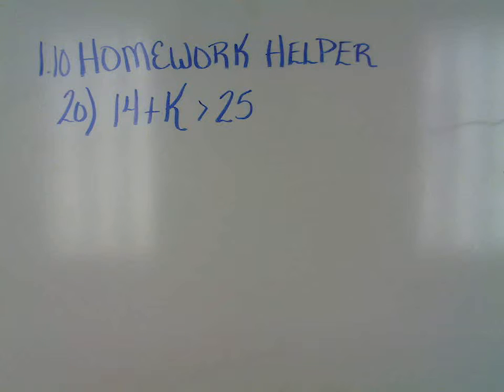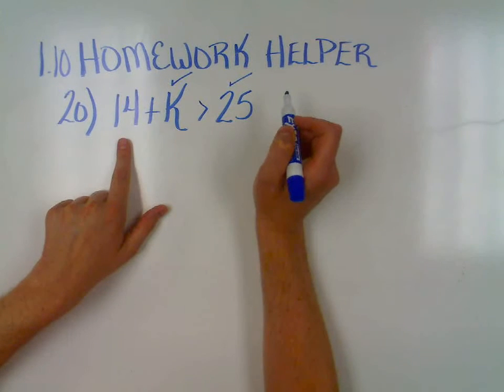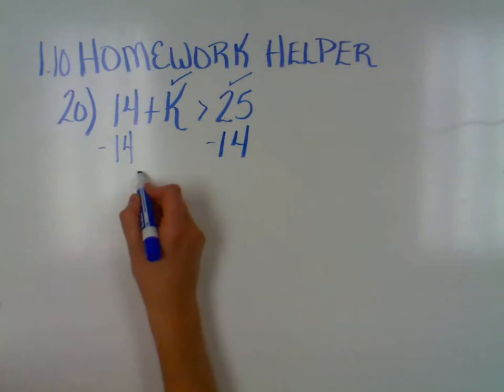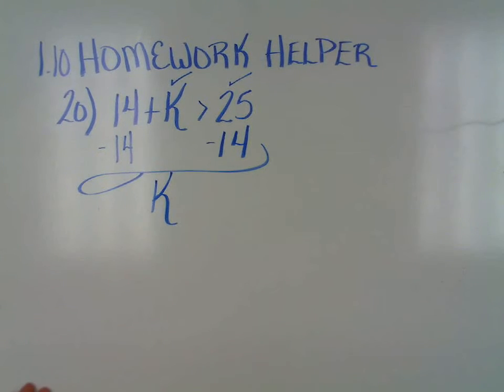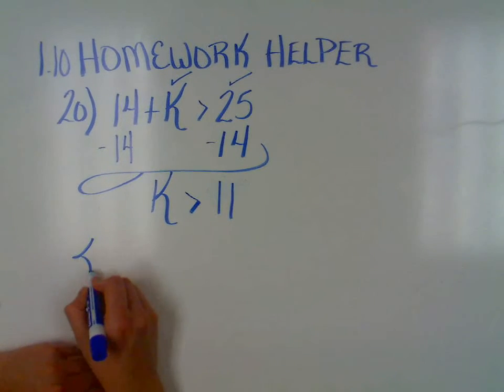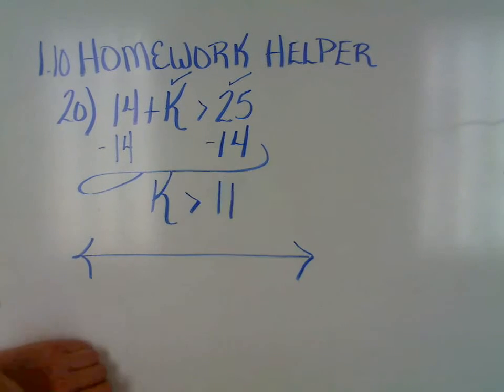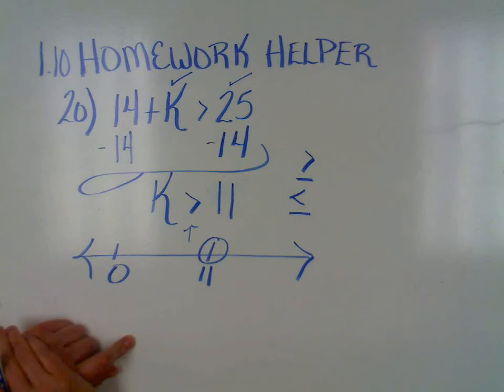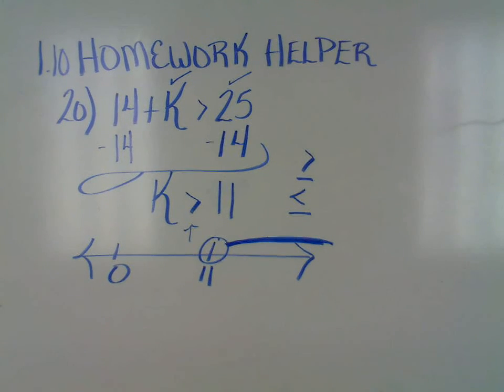Eighth Grade Homework Helper Workbook 1.10 B